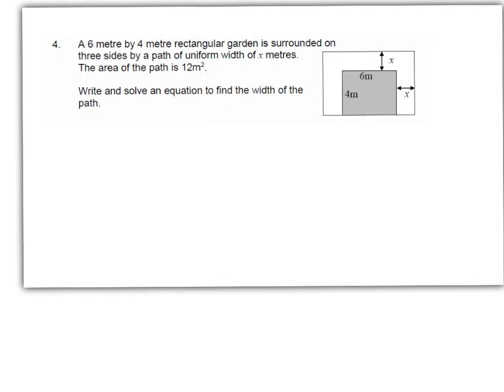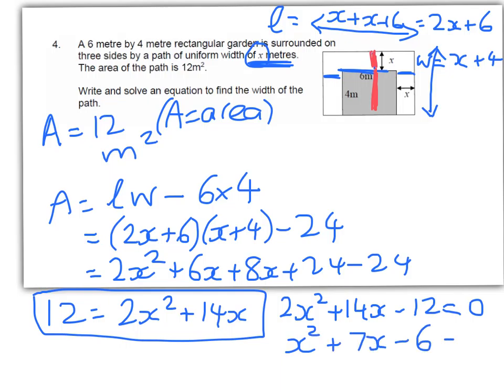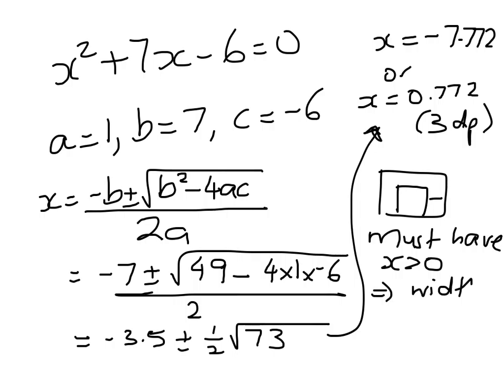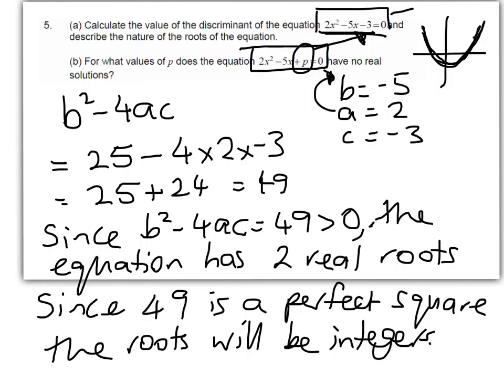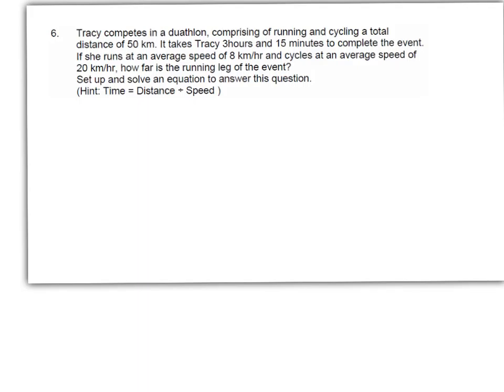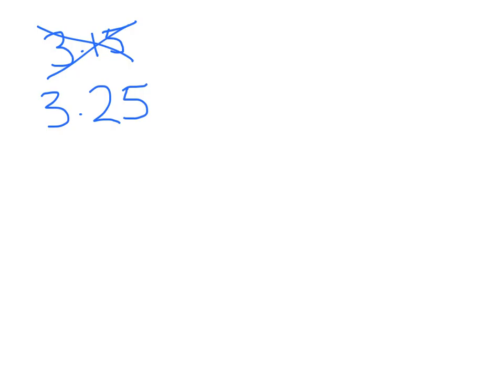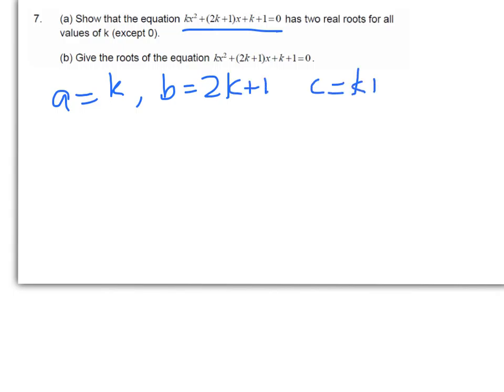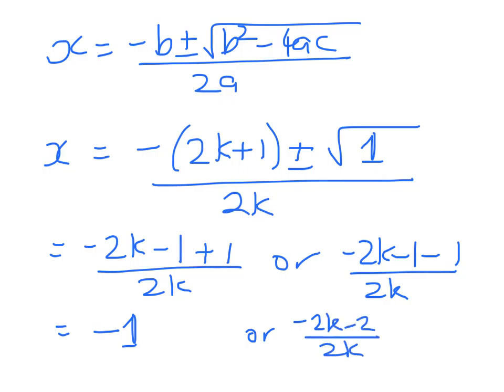Level2 algebra readiness Chk Part 2 4-7